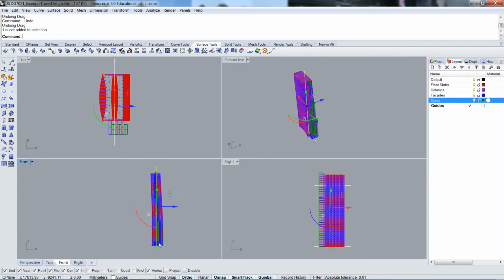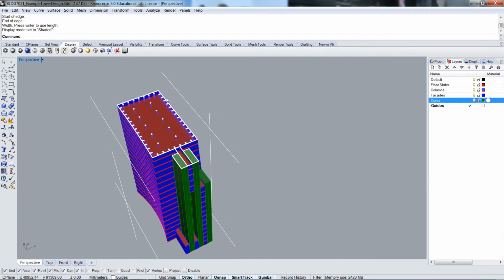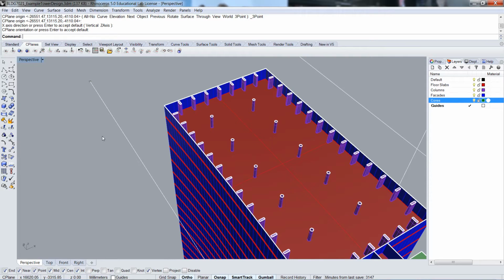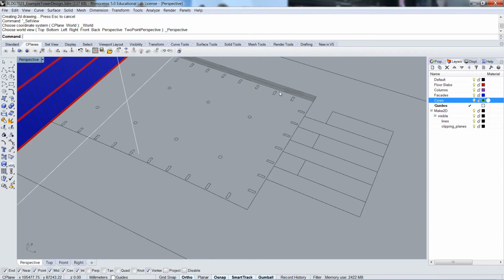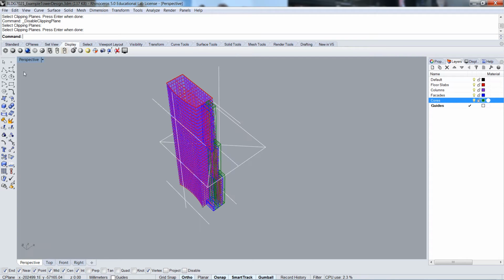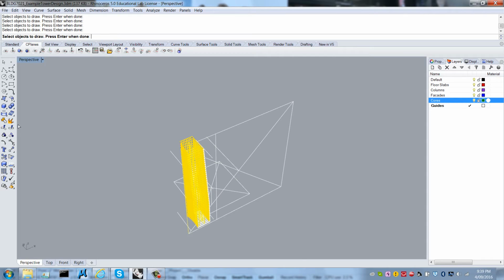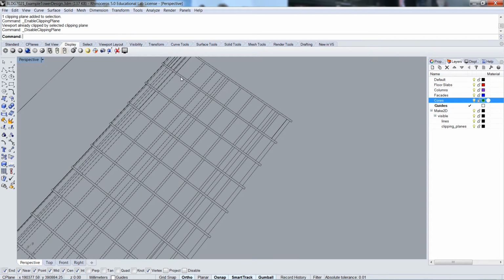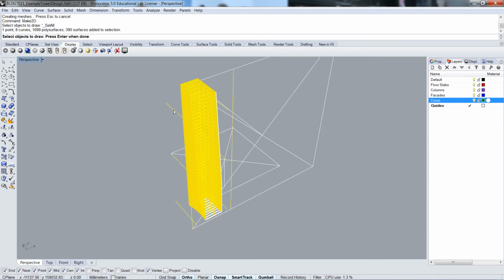BLDG7021 ExampleTower Video19 ClippedSection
Creating a more complex section in Rhino